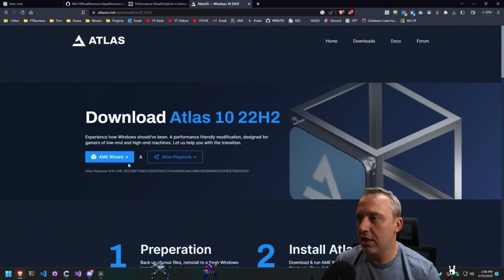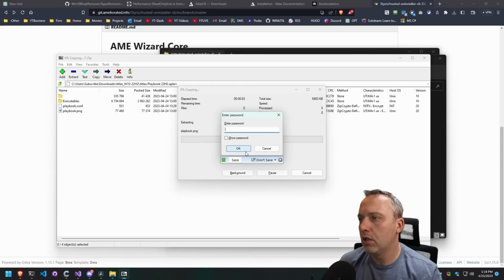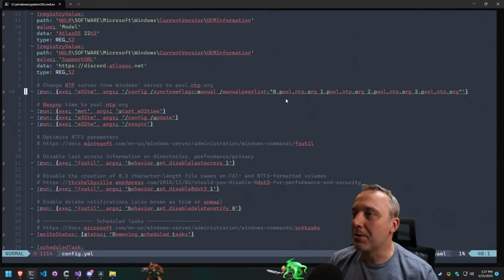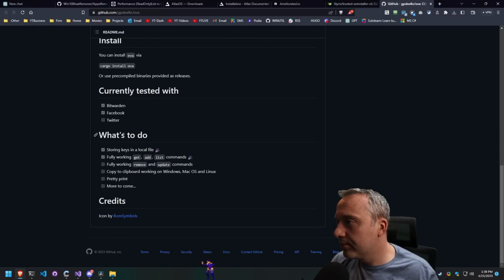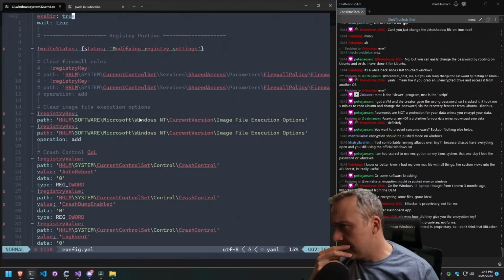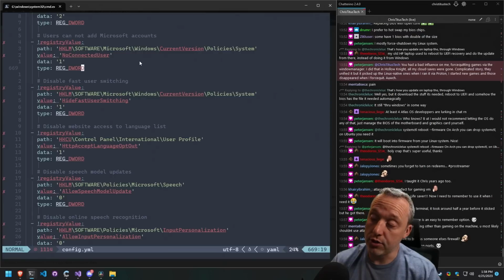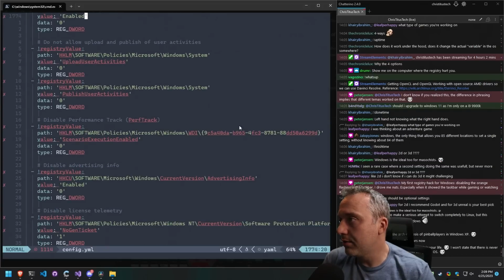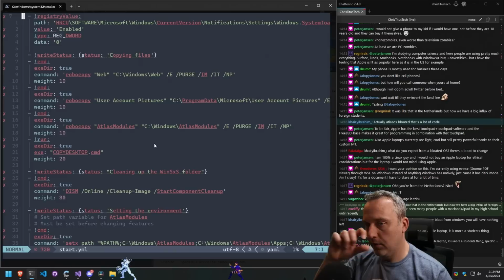AtlasOS Deep Dive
00:00:00 - Intro
00:06:36 - Looking at AME Wizard Core EXE
00:11:29 - Playbook Unzip and Review
00:13:42 - Starting the Settings Review
00:15:49 - Apps Review
00:17:13 - Components
00:20:29 - Config Review - Registry Services and Tasks
00:50:16 - Bypassing Windows Firewall
00:51:34 - Microsoft Account Disable
00:55:06 - Thumbnail Bad Tweaks
01:00:12 - Finishing the config.yml
01:09:41 - Packages and Services .